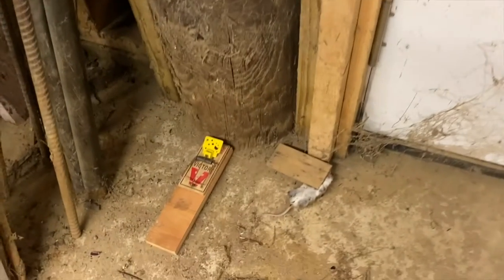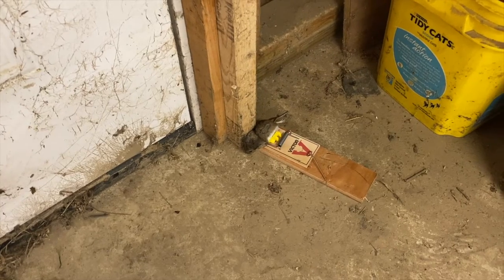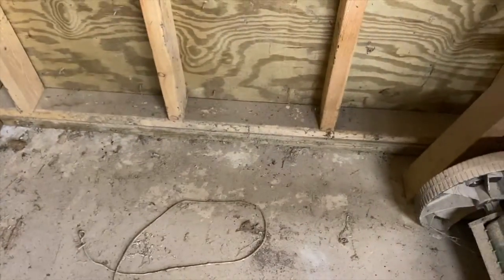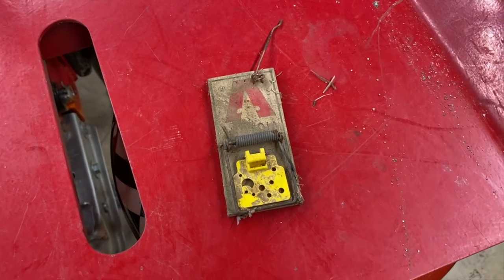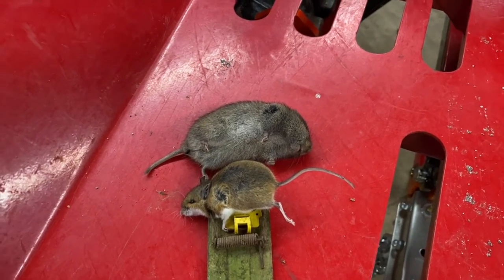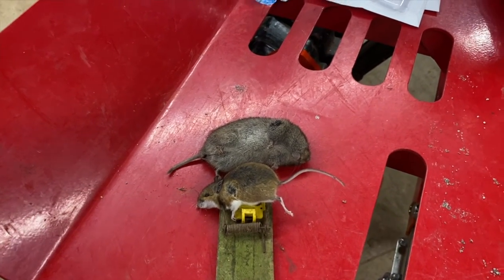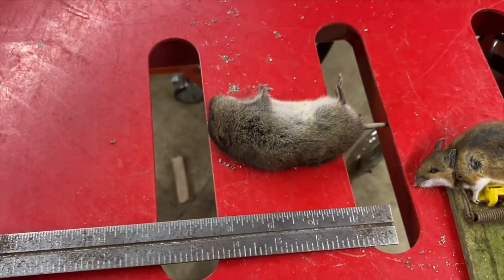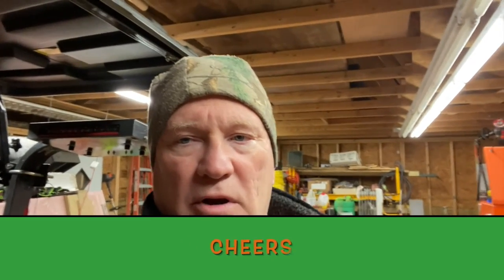#101 - Big Mouse Trapped